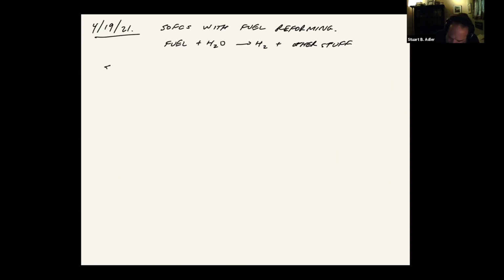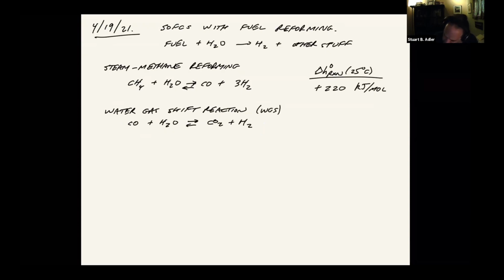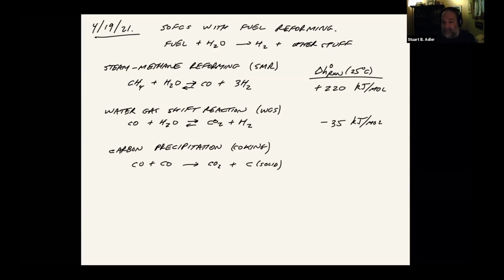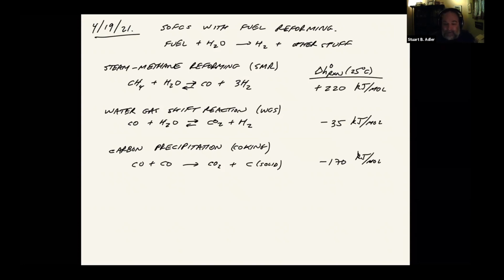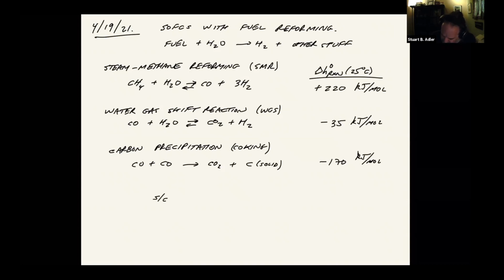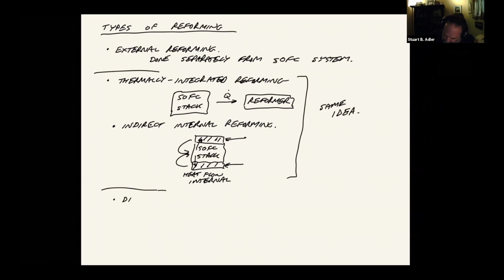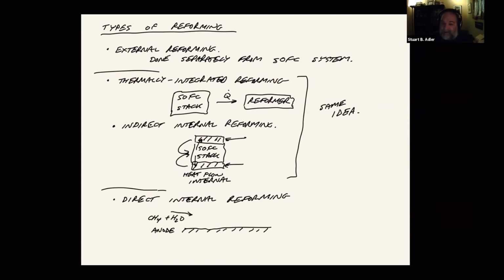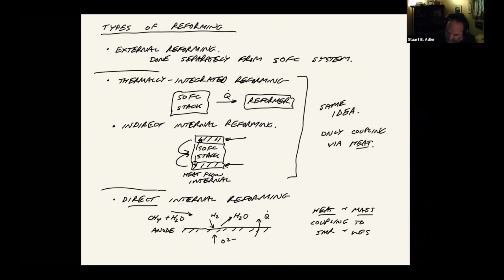Episode 22 - Fuel Reforming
Video about reforming of methane and light hydrocarbons for SOFCs